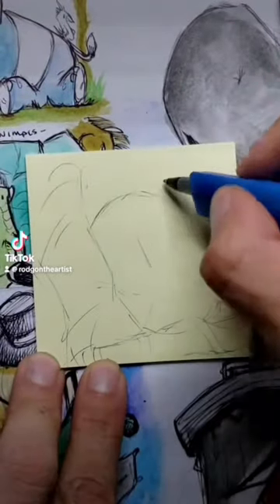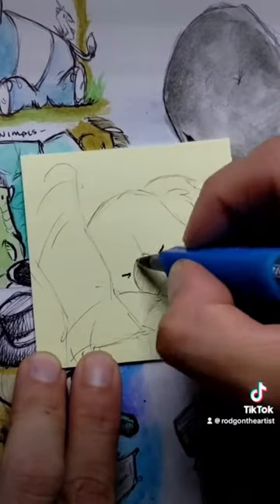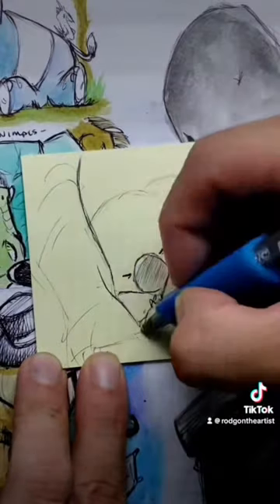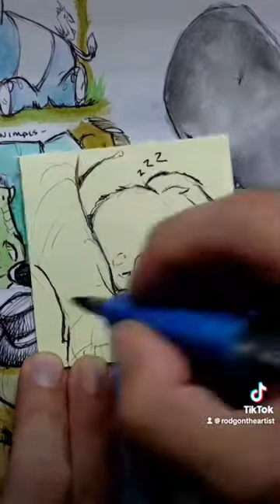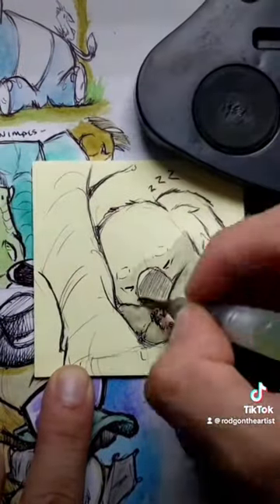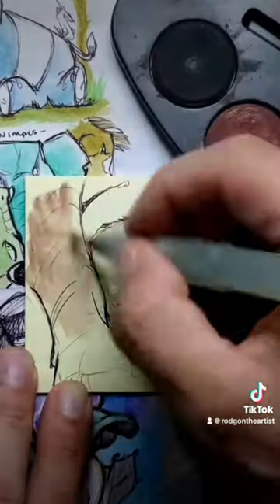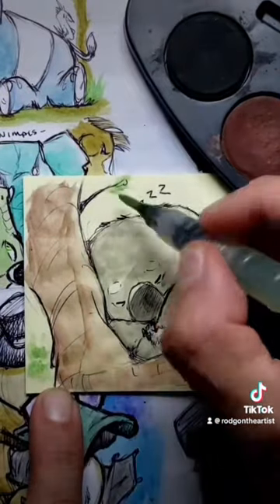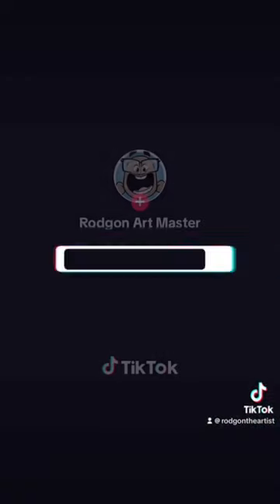Let’s draw a cute koala!!